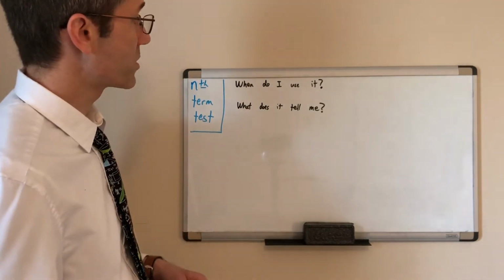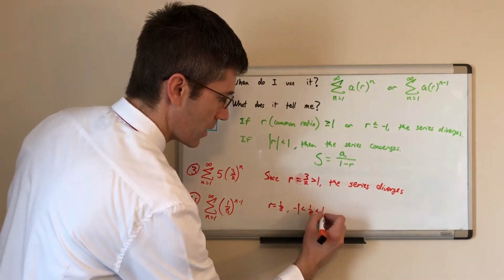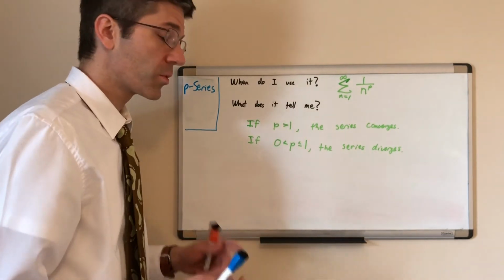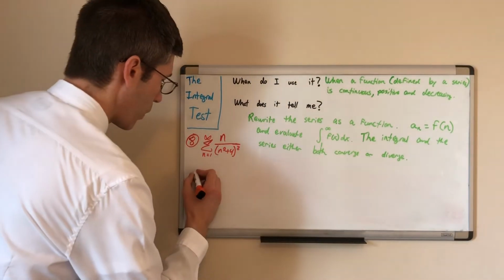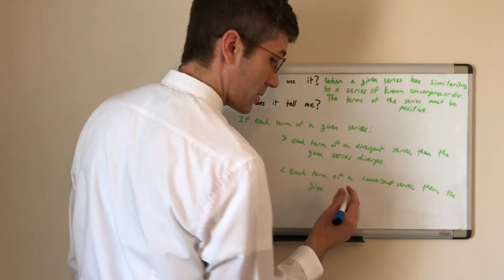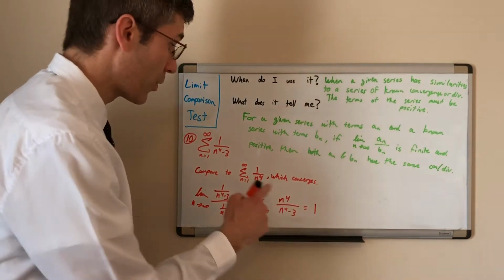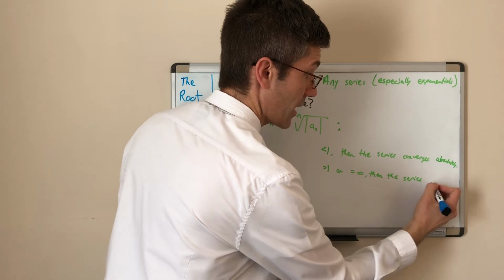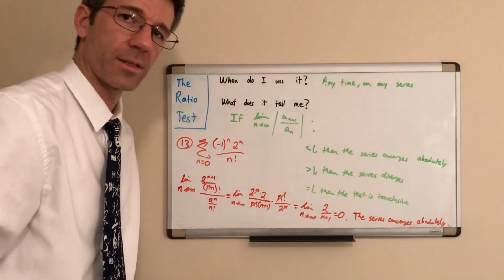Tests for Convergence and Divergence